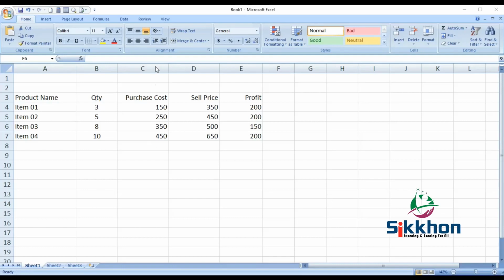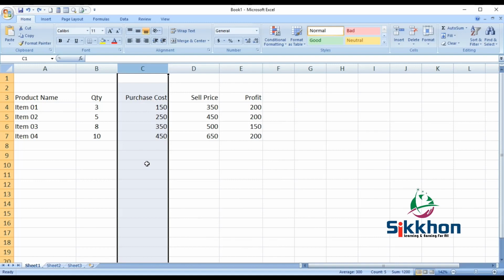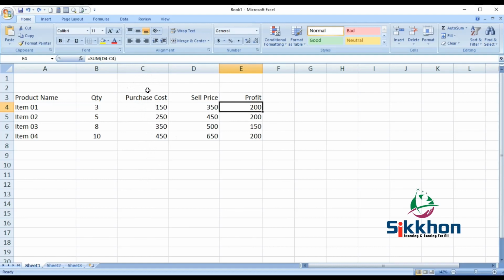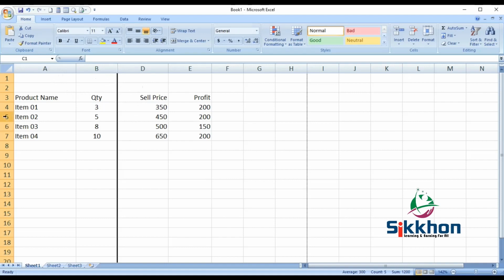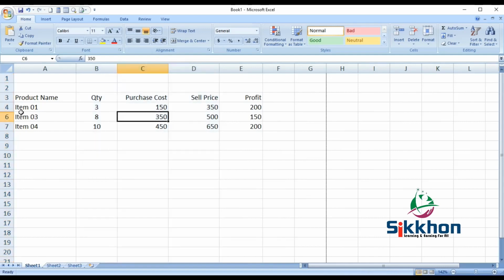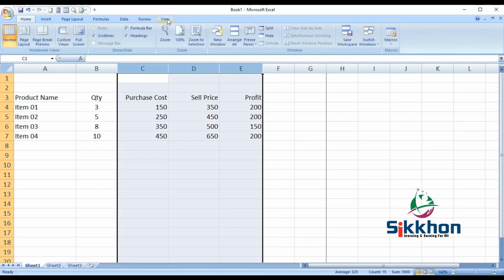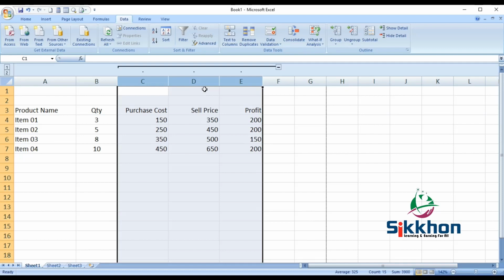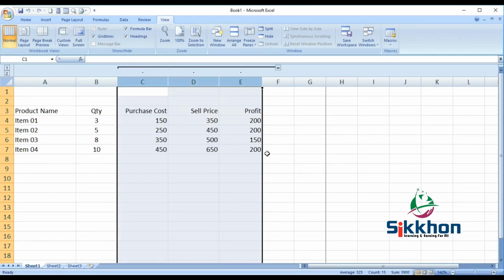How to Hide or Unhide Columns and Rows in Excel | English | Free | Sikkhon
In this Excel free video, you will learn how to effectively hide and unhide columns and rows in Microsoft Excel.

How to Hide or Unhide Columns and Rows in Excel,
How do I hide columns and rows in Excel?,
How to unhide columns in Excel,
How do I hide columns in Excel 2019?,
How to Hide Cells in Excel 2019 ,
How to show Excel hidden columns,
Hide Columns or Rows in Excel - Easy Excel Tutorial,
Hiding Or Unhiding Columns in Excel 2010,
Hiding Or Unhiding Columns in Excel 2007,
How to Hide Sheets, Cells, Columns, and Formulas in Excel,
how to hide columns in excel with plus sign,
Hiding Columns and Rows in Excel the Easy Way
How to hide/unhide rows or columns with plus or minus sign in excel,
how to group data in excel,
Grouping Columns and Rows in Excel,
How to Group and Ungroup Data in a Excel,
How to Group in Excel,